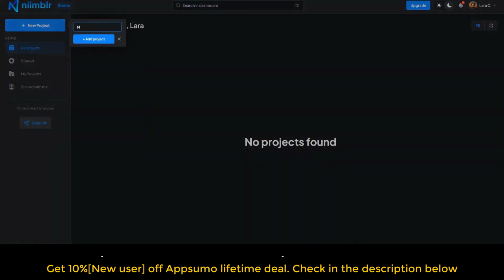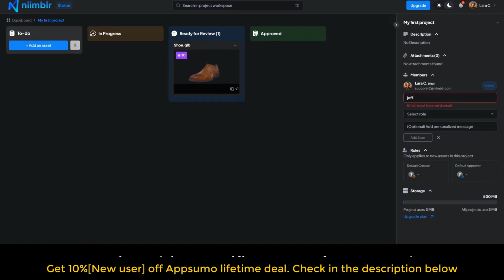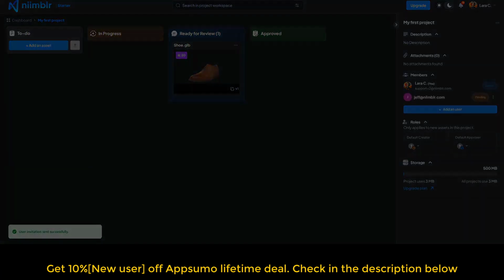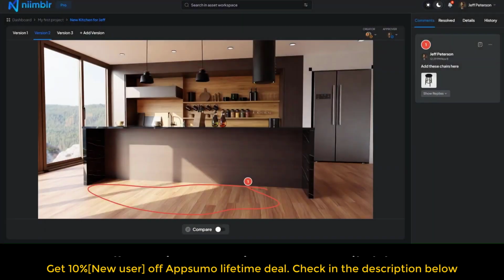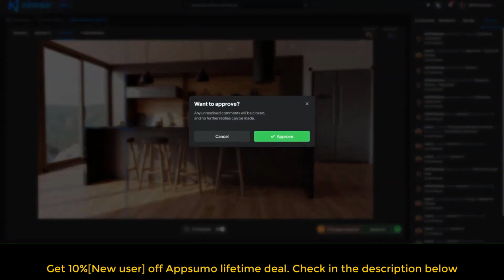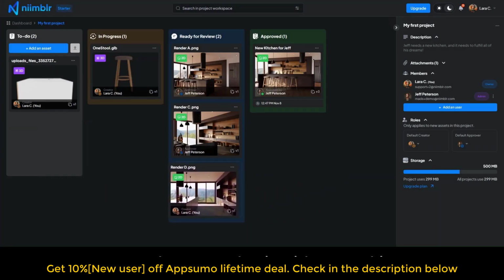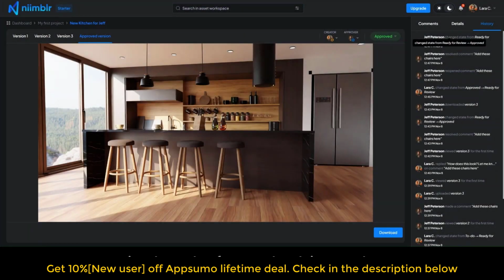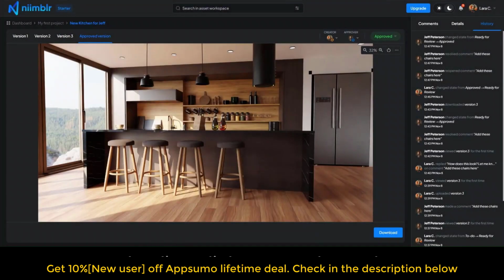Niimblr Review & Niimblr Lifetime Deal $59 on Appsumo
In this video, we're reviewing Niimblr, a social media management app that allows you to create beautiful and powerful social media profiles for your business. Plus, we're giving one lucky viewer a $59 lifetime deal on the app from appsumo.com!

Niimblr is a social media management app that allows you to create beautiful and powerful social media profiles for your business. With Niimblr, you can easily manage your social media accounts, post content, and track your social media results. Plus, you can get a $59 lifetime deal on the app from appsumo.com! So if you're looking for a social media management app that's both powerful and beautiful, then check out Niim

Visit the  "Niimblr Appsumo lifetime deal" deal page.